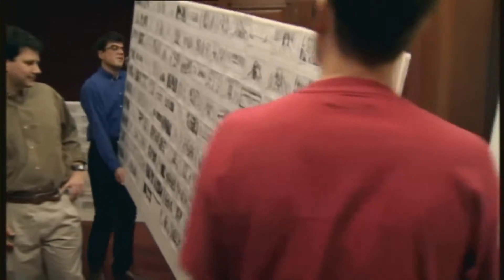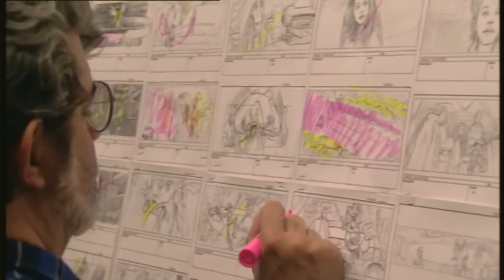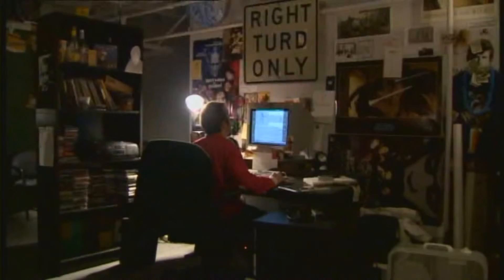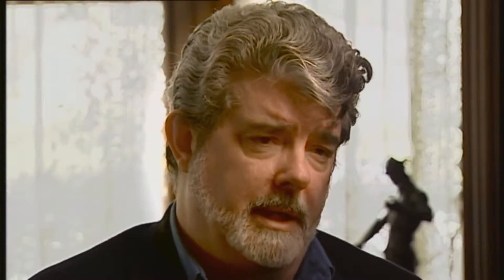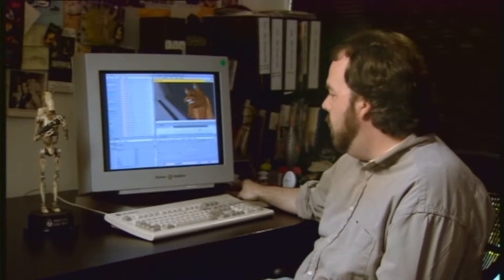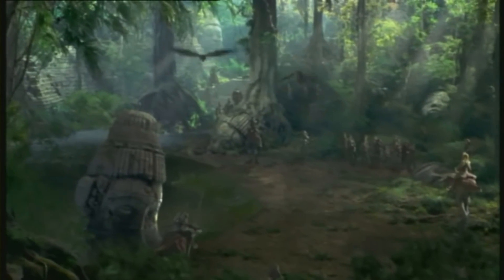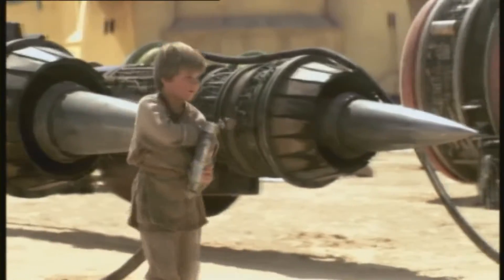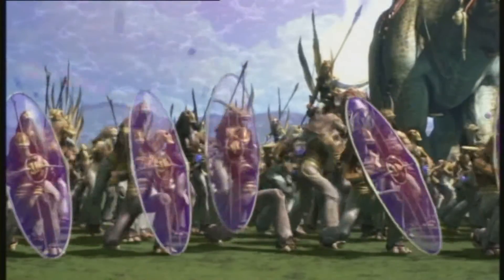Star Wars Episode I Visual Effects Featurette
Documentary from Star Wars Episode I The Phantom Menace.